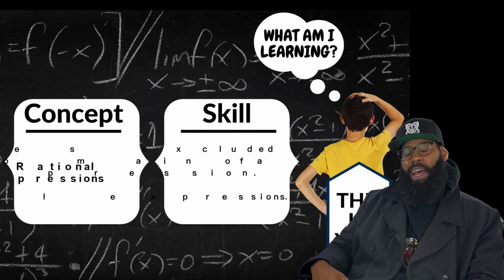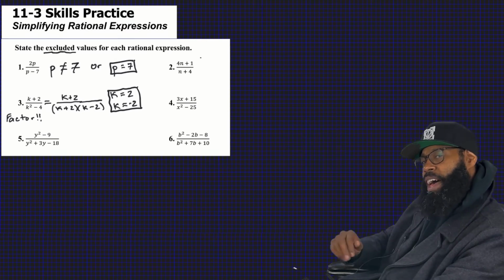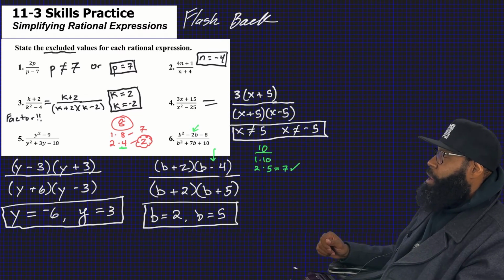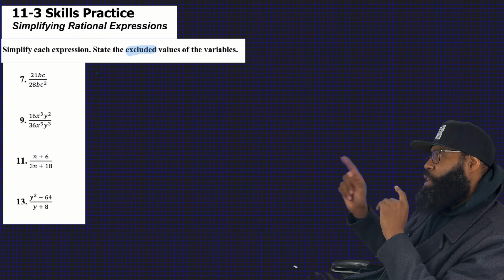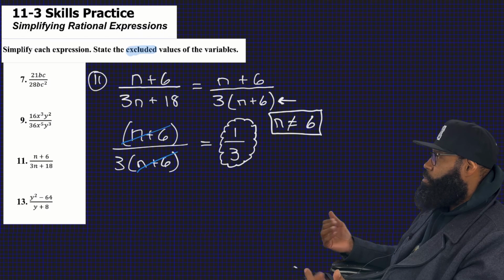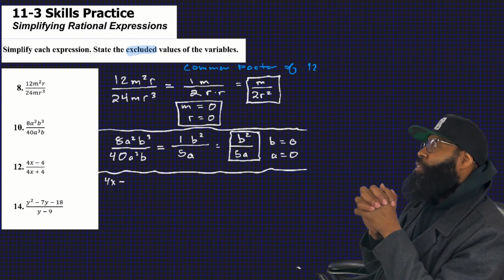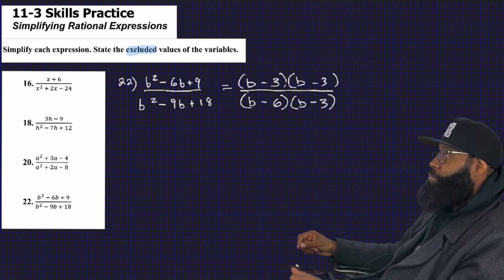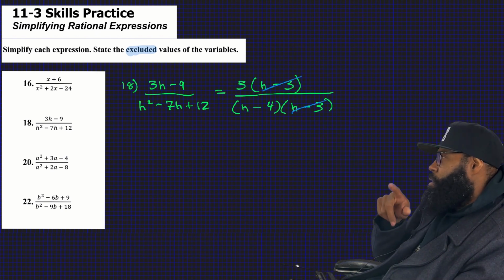McGraw Hill Algebra 1, Chapter 11, Lesson 3 - Simplifying Rational Expressions